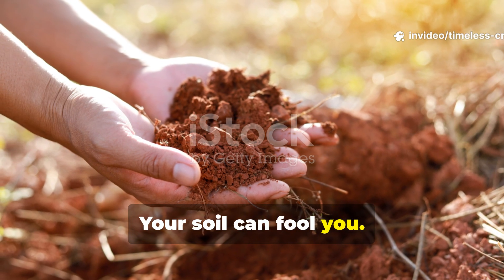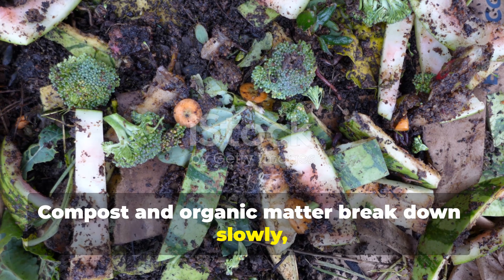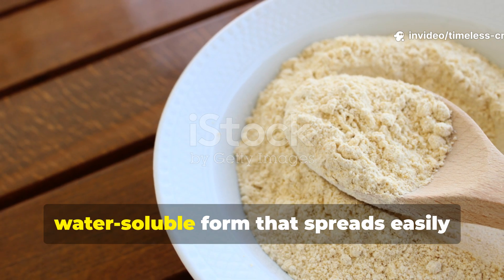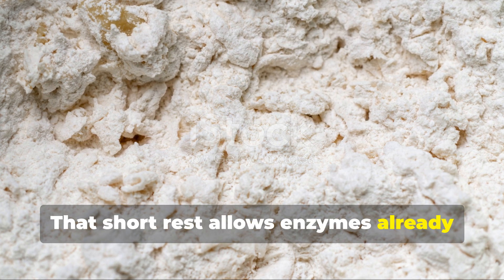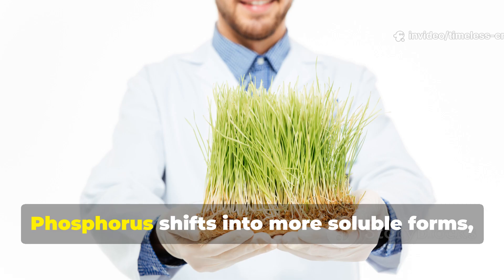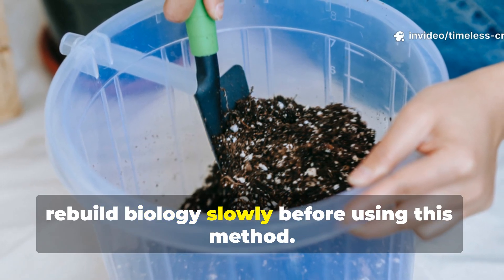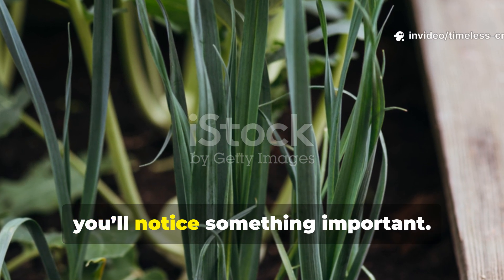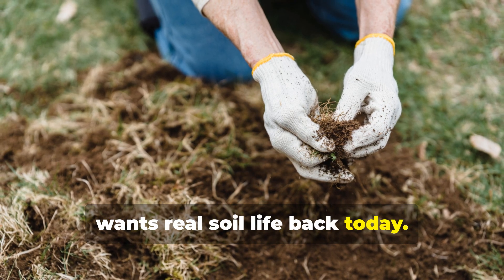Wake Dead Soil in DAYS with This Chickpea Flour Trick 🥄🦠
In this Soil & Crops Central video, we expose the truth about molasses in the garden and why this simple, overlooked ingredient can completely transform soil health, root growth, and plant performance when used the right way.

Molasses doesn’t feed plants directly. It feeds beneficial soil microbes — the bacteria and fungi responsible for unlocking nutrients, improving soil structure, and building long-term fertility. This video explains exactly how that process works and why so many gardeners misuse molasses without realizing it.

You’ll learn which type of molasses actually benefits soil biology, why sulphured molasses can damage microbial life, and how blackstrap molasses supports enzyme activity, nutrient cycling, and moisture retention.

We also break down the exact molasses-to-water ratios for soil drenches, compost activation, and optional foliar use, including how much to apply based on garden size. No guesswork. No vague advice.

This video also reveals a powerful DIY molasses alternative made from fermented fruit and sugar — perfect for gardeners who want a natural, low-cost microbial boost using ingredients already at home.

If you’ve ever struggled with weak growth, pale leaves, poor yields, or compacted soil, this video shows how molasses can help fix the root cause instead of masking symptoms.

This is not hype. This is soil biology explained simply, practically, and honestly.